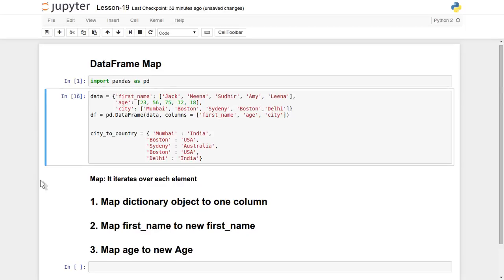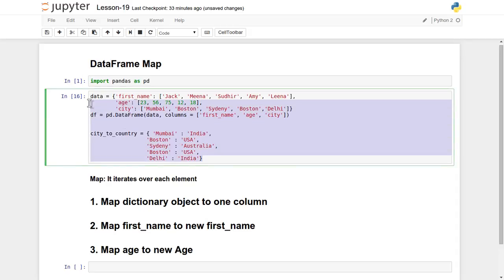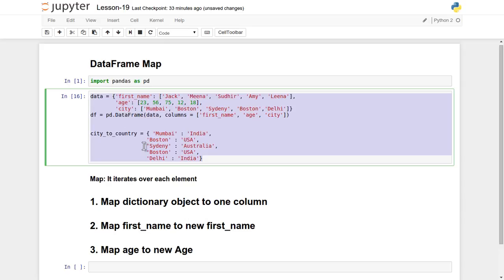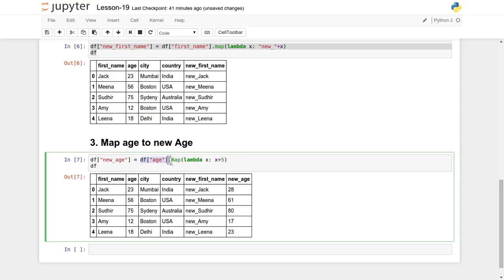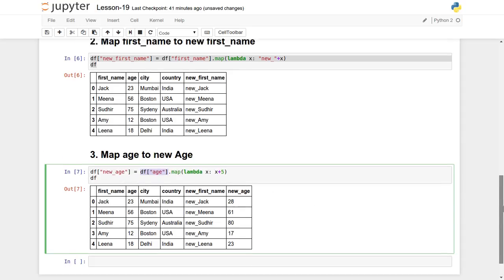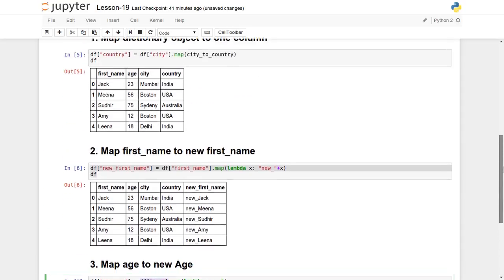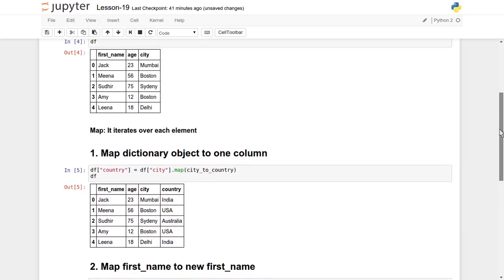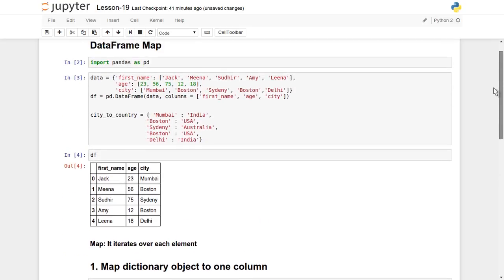Python Pandas Dataframe Map Function Tutorial 19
This tutorial will explain map function of dataframe object with 3 different  use cases.

Map: It iterates over each element

1. Map dictionary object to one column
df["country"] = df["city"].map(city_to_country)

2. Map first_name to new firrst_name
df["new_first_name"] = df["first_name"].map(lambda x : "new_"+x)

3. Map age to new Age
df["new_age"] = df["age"].map(lambda x : 10+x)